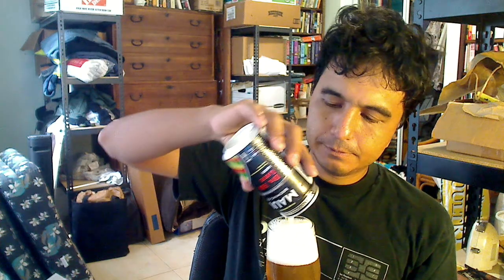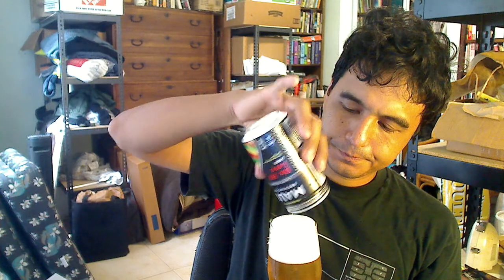Maui Brewing Da High Life Lager Review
Whoa, a craft light lager, really?